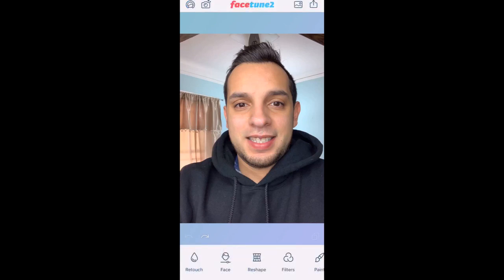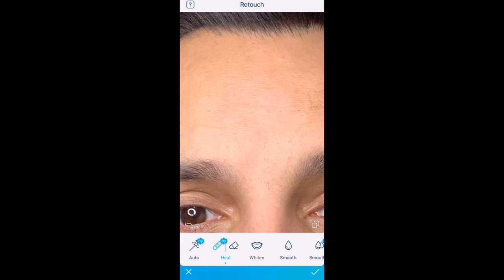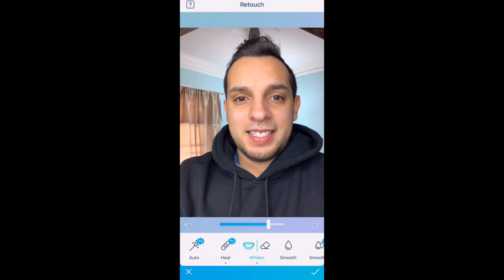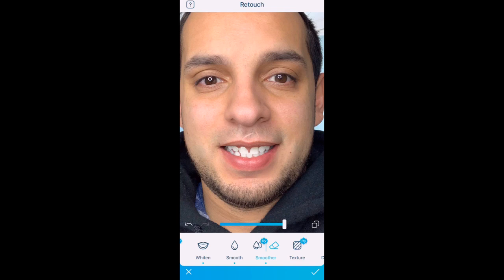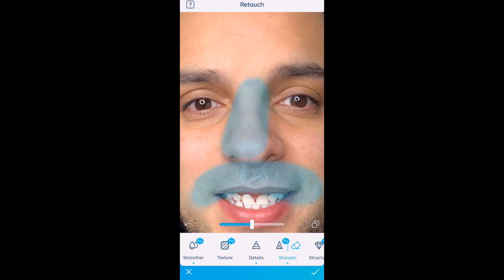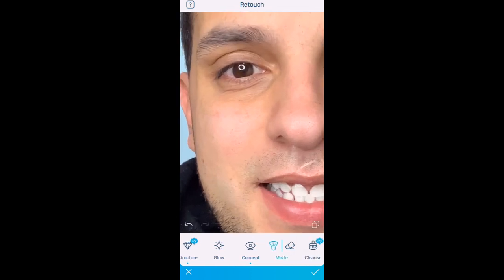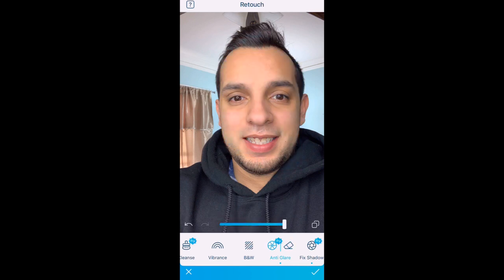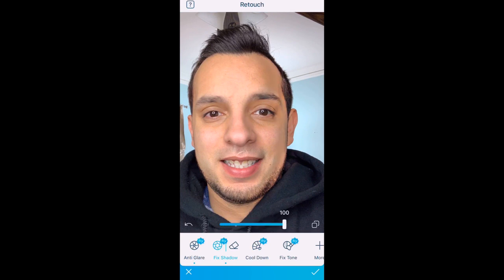036 Facetune 2 Retouch || Iphone Photography Masterclass